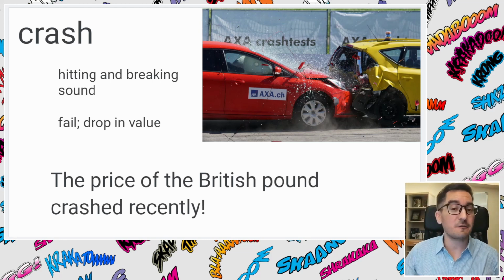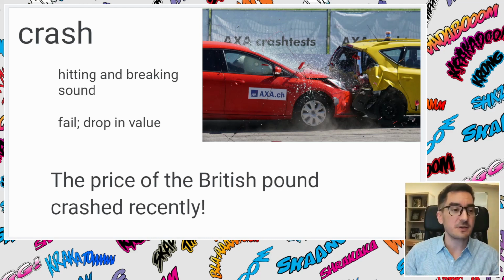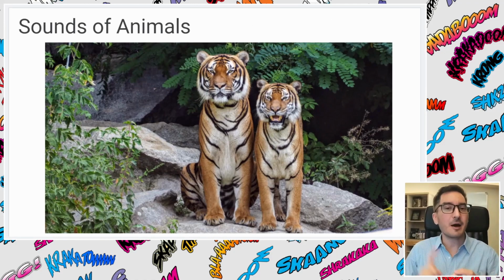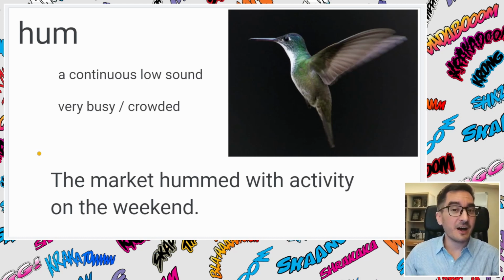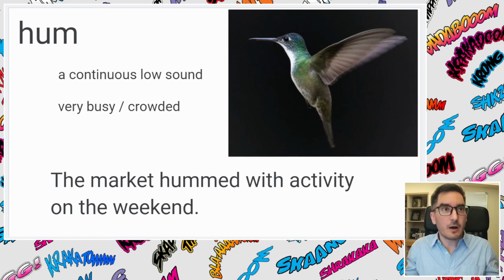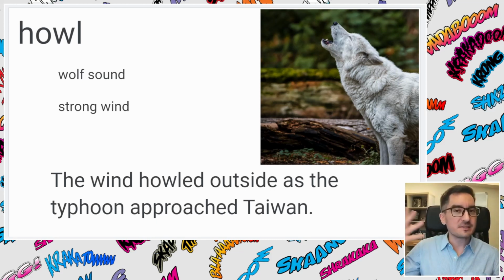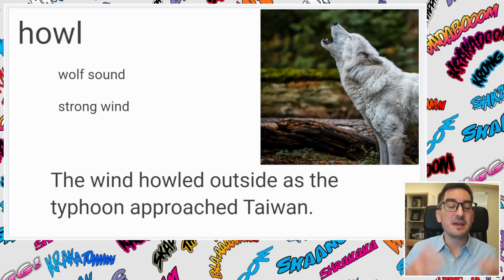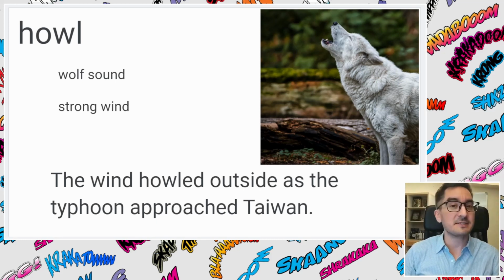10 Useful English Onomatopoeia | 十個實用的英文擬聲詞 | 全英文課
來跟 呂凱 Kyle 老師 學十個實用的擬聲詞！還會學到這些擬聲詞還有別的用法！
Join Kyle for an ESL/EFL English lesson about 10 useful onomatopoeia! We’ll also learn that these sound words have other uses!

來一起學這些好用的說法：
chomp | 咬的聲音
slurp | 喝的聲音
hiccup | 打嗝的聲音
boom | 爆炸的聲音
splash | 潑水的聲音
crash | 車禍的聲音
hum | 蜂鳥的聲音
howl | 狼的聲音
roar | 獅子的聲音
tweet | 小鳥的聲音